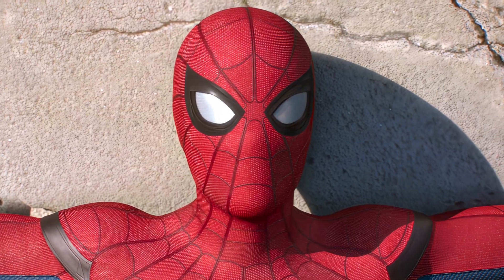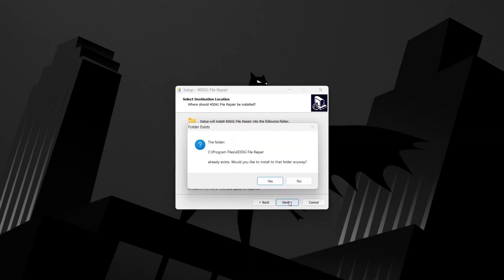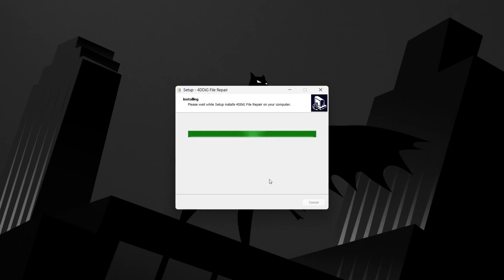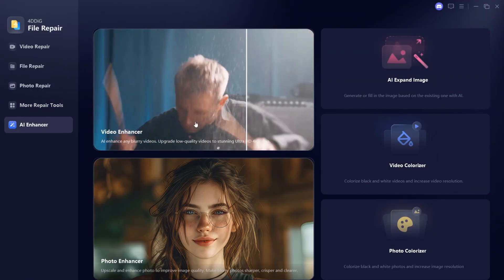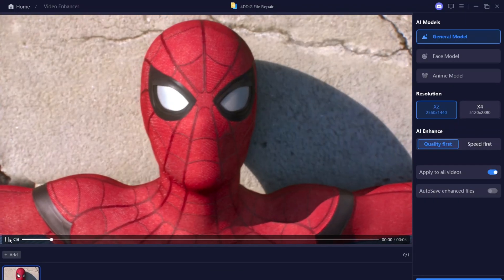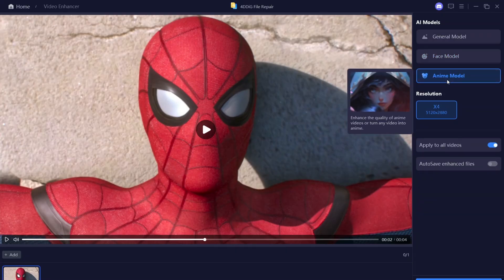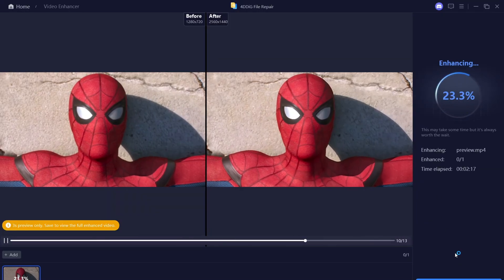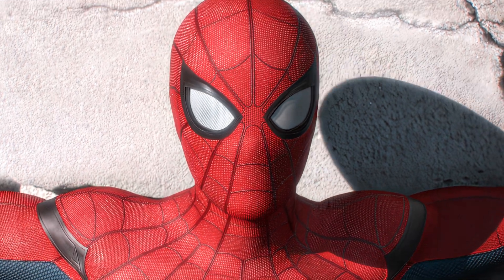How to Upscale Video to 4K Without Losing Quality | 4DDiG AI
🎁 Enter the Giveaway to unlock the Video Enhancer feature for free

Program - 4DDiG AI Enhancer

upscale video to 4k
upscale video free
4k upscale
image upscale 4k
4DDiG Ai
ai upscale 4k video
photo upscale 4k
ai image upscale 4k
video upscale 4k free
ai image upscale 4k free
photo upscale 4k free
ai upscale 4k video free
upscale 4k ai
upscale 4k ai video
upscale 4k ai free
upscale 4k anime
upscale 4k ai image
upscale 4k app
4k upscale a video
4k upscale after effects
4k upscale an image
4k upscale ai free video
file repair
4ddig file repair